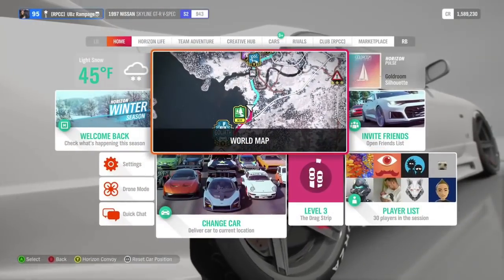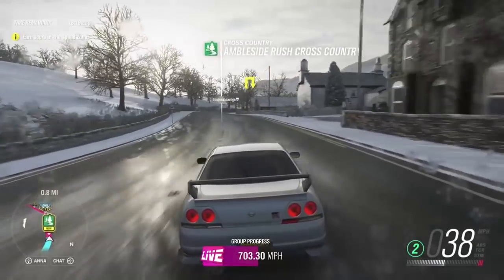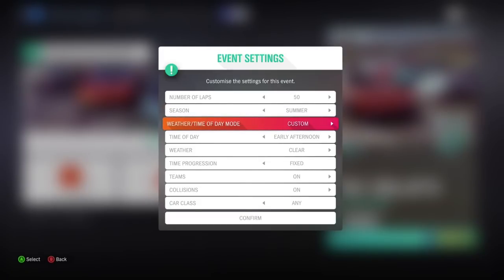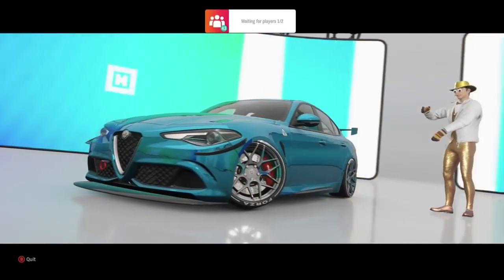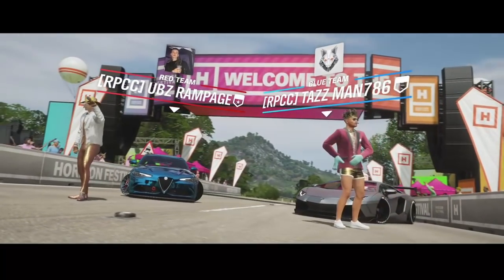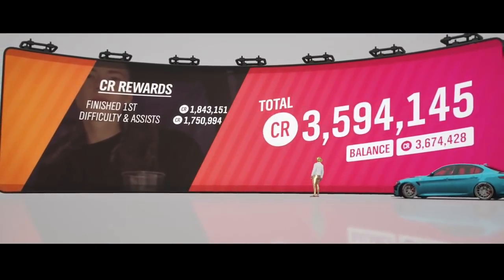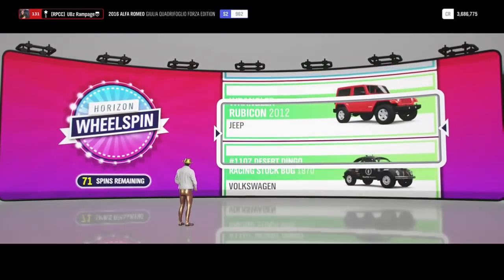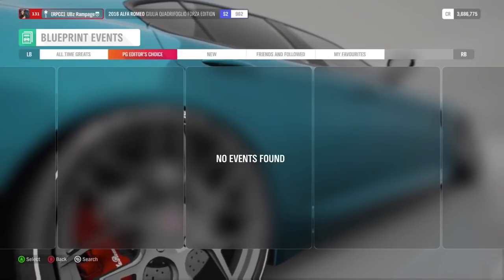Forza Horizon 4 Glitch *Unpatched* Max Money Prestige Glitch Goliath Glitch Achievement MaxInfluence